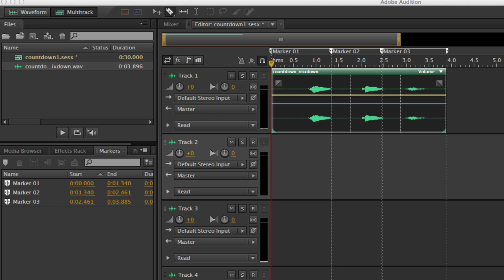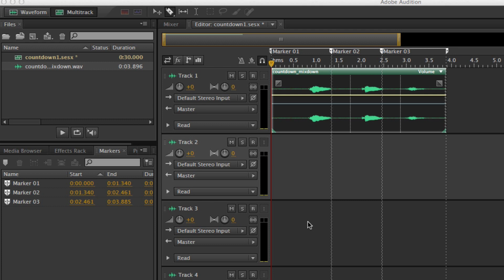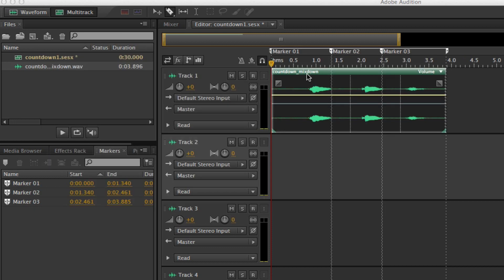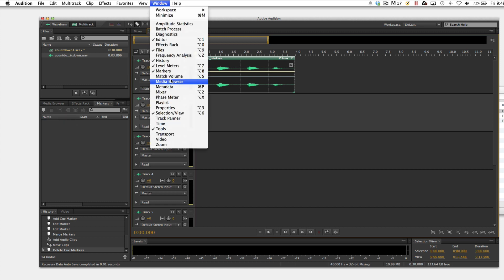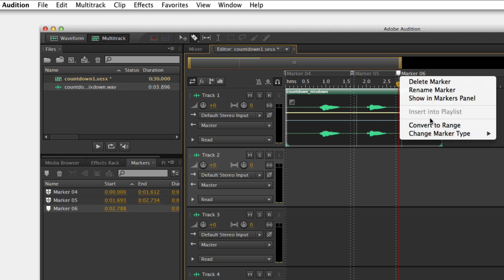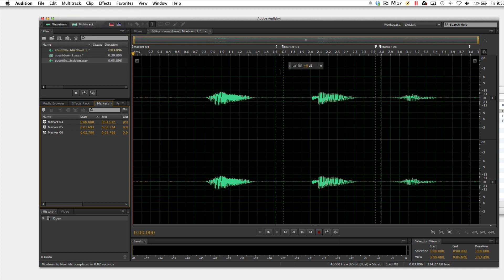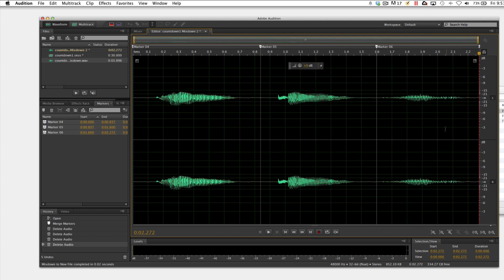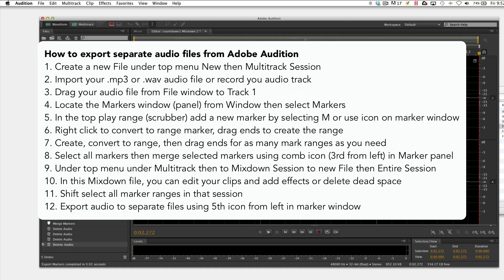How to export separate audio files from Adobe Audition - 2025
1. To begin create a new File under top menu New then Multitrack Session.

2. Import your .mp3 or .wav audio file or record your audio track. I imported me saying 1, 2, 3.

3. Drag your audio file from File window to Track 1

4. Locate the Markers window (panel) from Window then select Markers

5. In the top play range (scrubber) add a new marker by selecting M or use icon on marker window

6. Right click to convert to range marker, drag ends to create the range

7. Create, convert to range, then drag ends for as many mark ranges as you need

8. Select all markers then merge selected markers using comb icon (3rd from left) in Marker panel

9. Under top menu under Multitrack then to Mixdown Session to new File then Entire Session

10. In this Mixdown file, you can edit your clips and add effects or delete dead space, and rename the clips in the Marker panel.

11. Thank you!   Would like to add: It's nice to be able to Shift select all marker ranges in that session

12. Export audio to separate files using 5th icon from left in marker window.